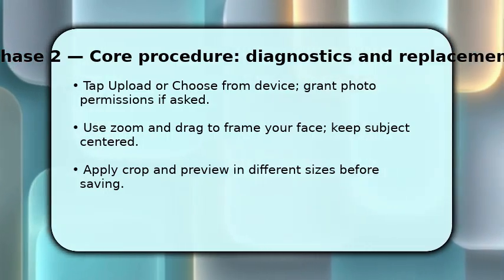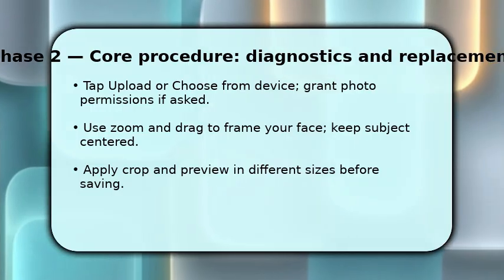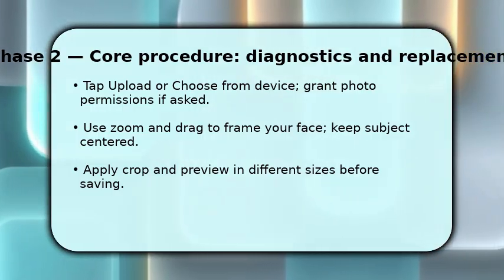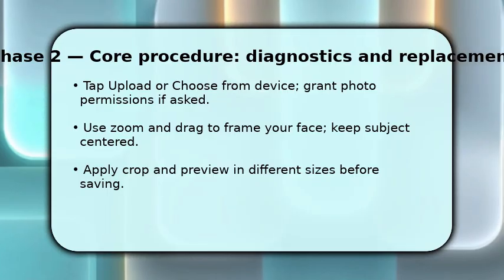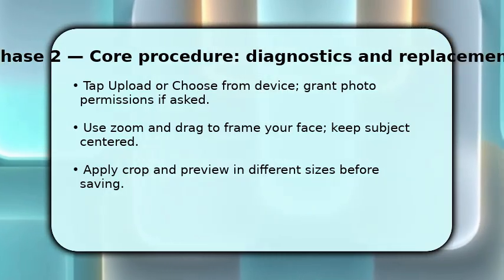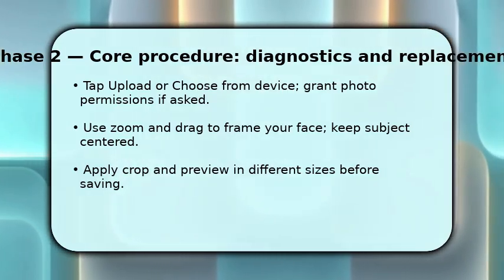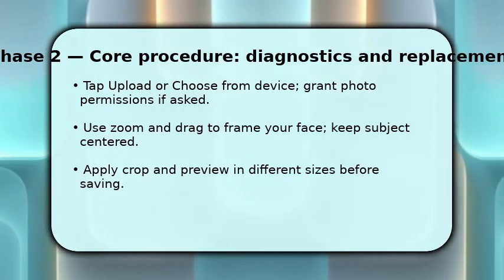How to Make Google Account Photo (easy Method)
How to Make Google Account Photo (easy Method) | 🔒 Surfshark VPN Deal — Stay private and secure. $1.99/mo + 3 Months Free ▸

Learn the simple steps to change your Google account photo in this quick tutorial. Follow along as we guide you through updating your profile picture with ease, ensuring a fresh and personalized look for your online presence.

change Google account photo, update Google profile image, how to make Google account photo easy method, Google Account Photo Guide, personalize Google account appearance, quick tutorial on changing Google picture, easy steps update Google Image, modify your online presence with a new avatar, change email address and phone number in Gmail settings